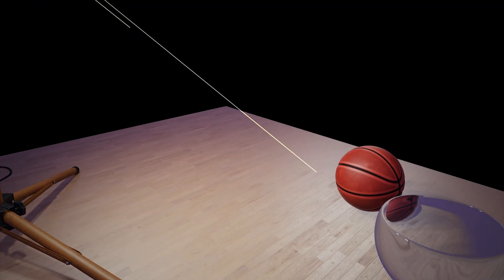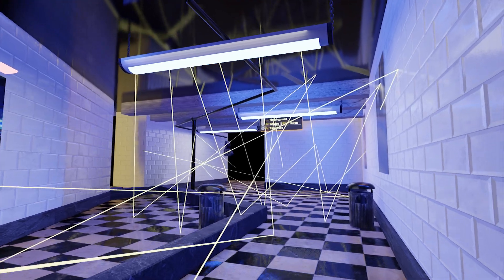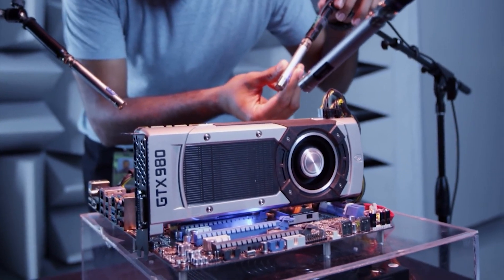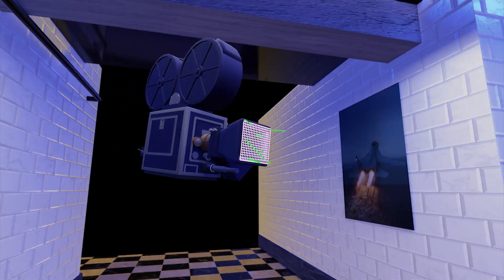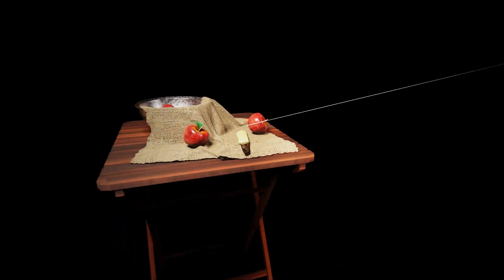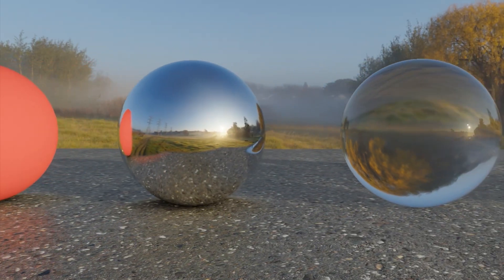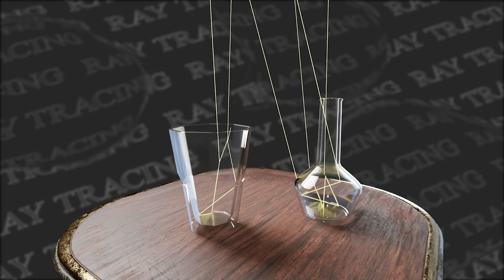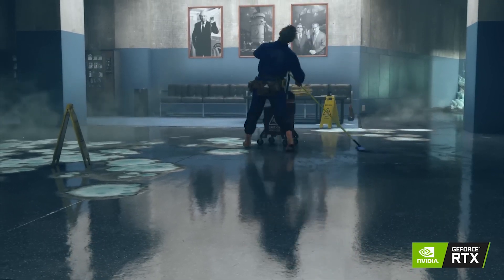How Ray Tracing Works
Ray tracing has been used in CGI for decades, a technique that can be highly optimized but it is still in the process of development in terms of time and rendering resources. Let's dive more into this technique in this video.

Productivity►:
Clean Panels